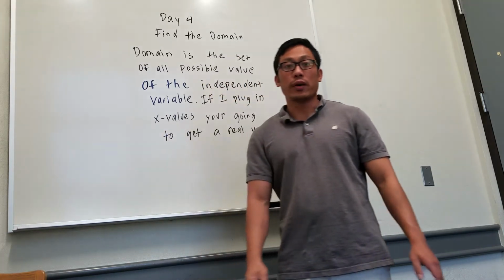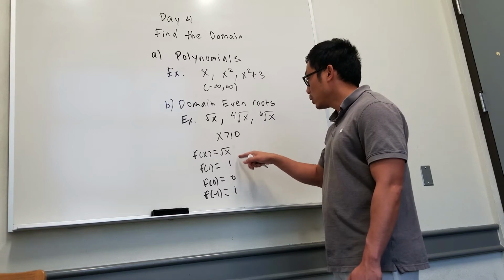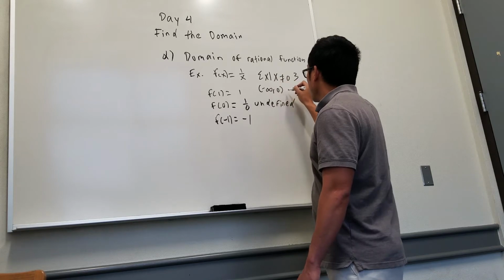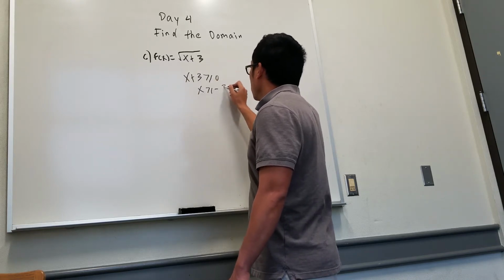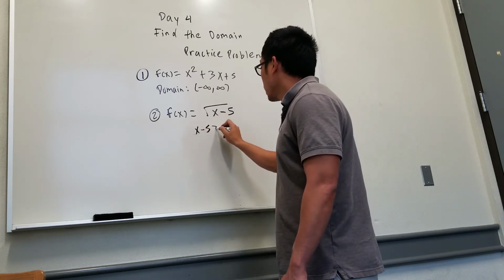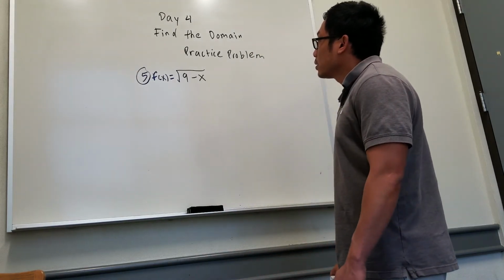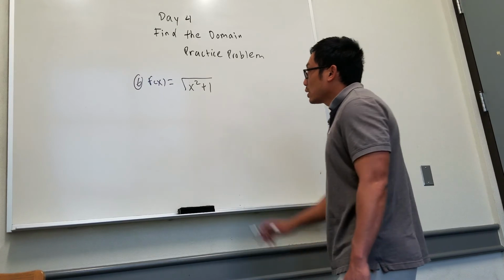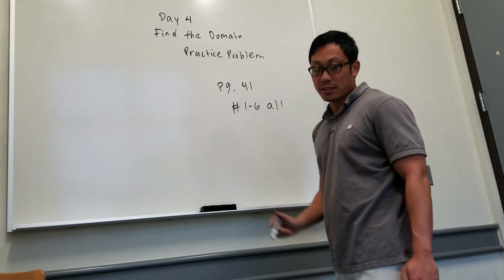Precalculus Day 4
Find the domain